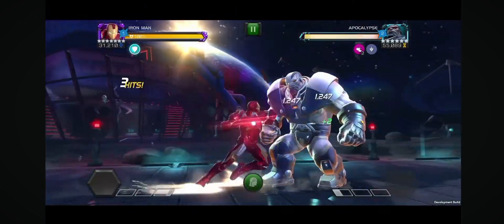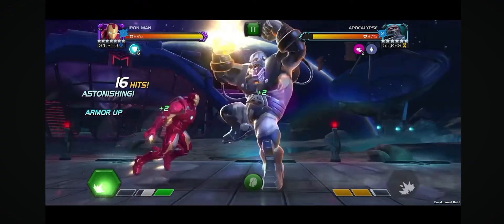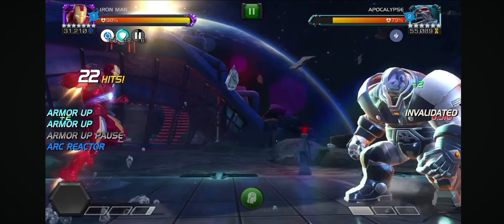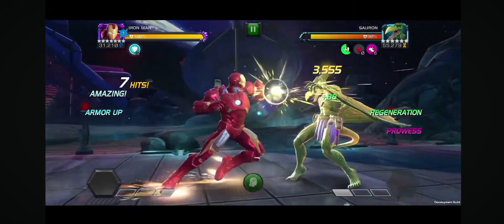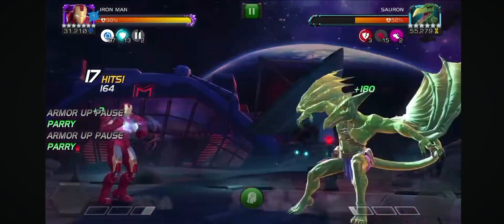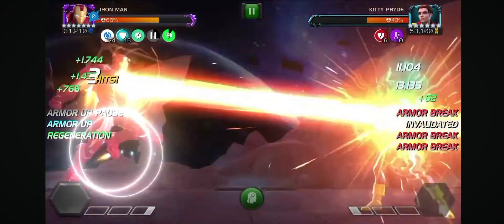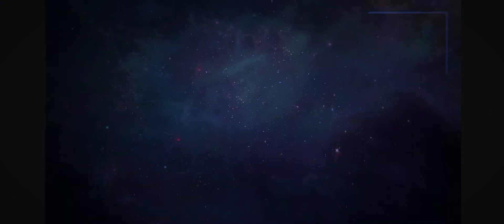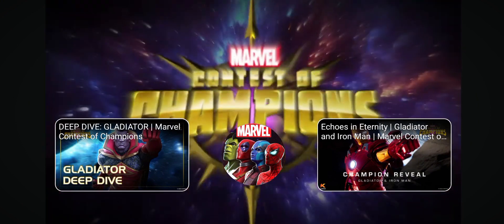This is the Best One done by Kabam... IronMan Hype is Real 👍.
For Today's Video : OG Iron Man got New shiny Upgrade 💪.

Thanks Karatemike for this Champion Deep Dive...Please follow him